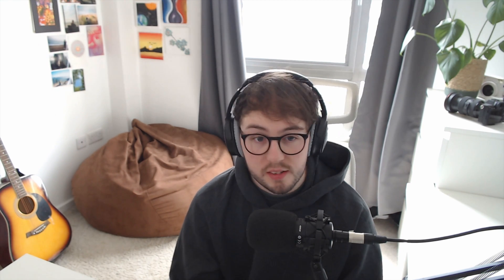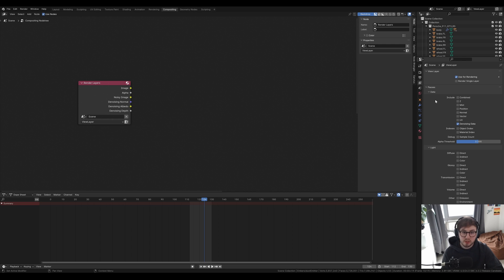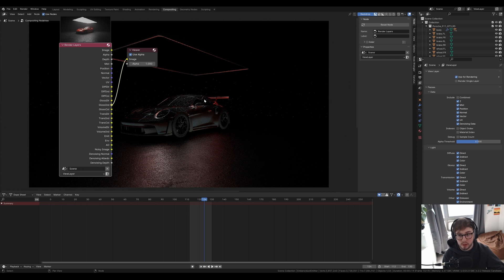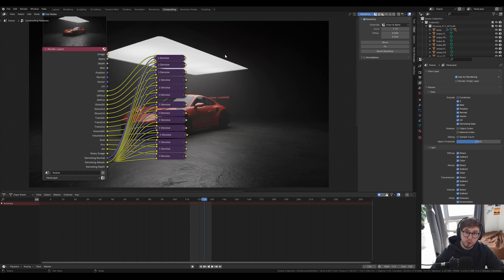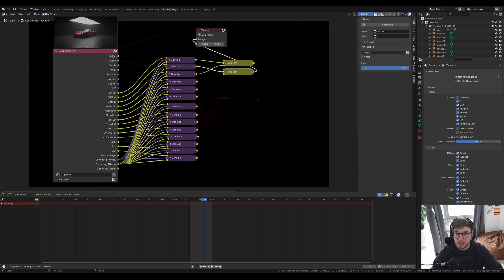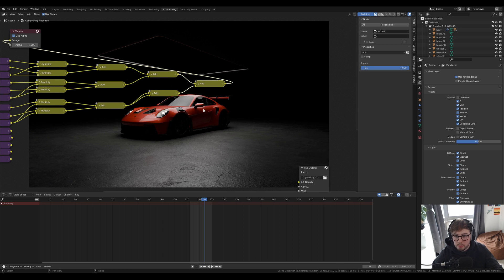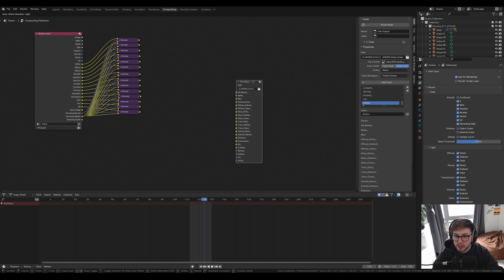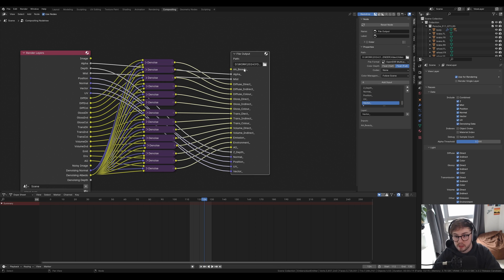The ULTIMATE guide to denoising in Blender | Blender Tutorial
Hey everyone!

I have been trialing for the past few weeks the best methods for denoising and this seems to be the best one. I've tried all the add-ons and tried other denoisers but this one seems to make the most sense and best results.

I hope you all enjoy the video and take this into your own projects!

PC Specs:
GPU: RTX 4090
CPU: Intel I9-14900k
RAM: 64gb DDR5 5200MHz
PSU: 1000w